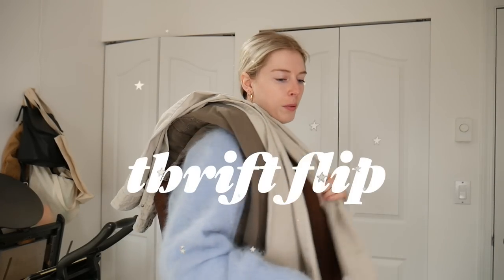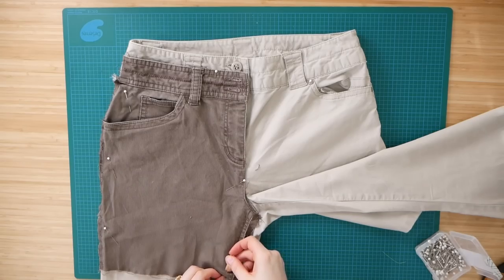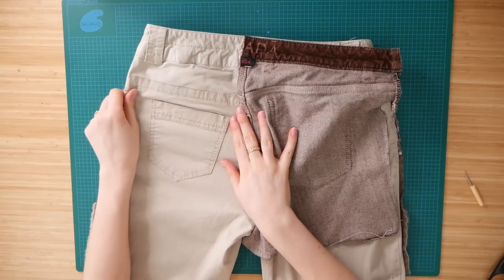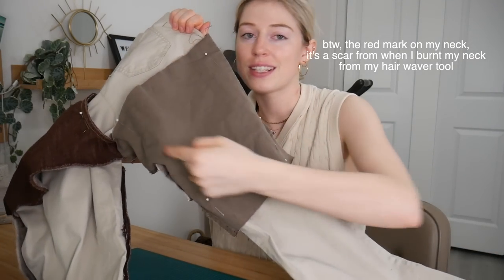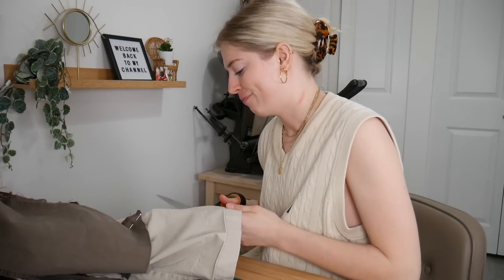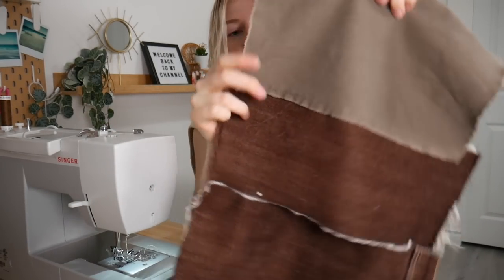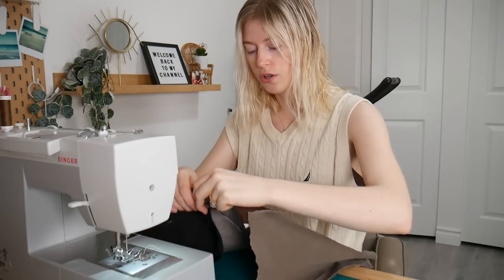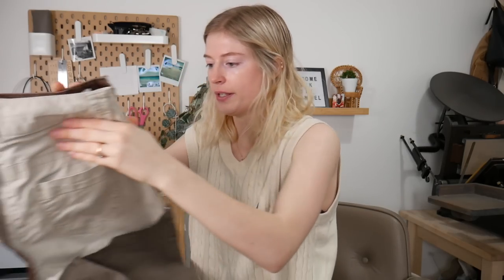Thrift Flip PATCHWORK JEANS | How to make patchwork jeans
Next drop: Live right now! Check it out below ❤️ So many items from my thriftmas in this drop!